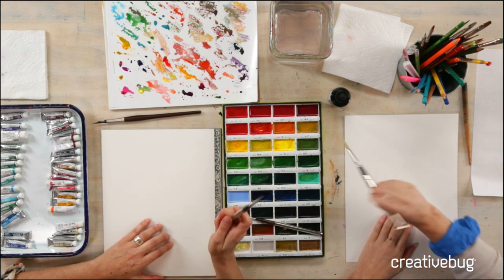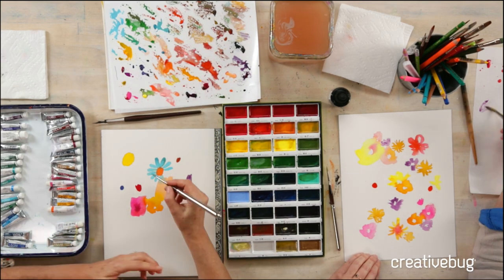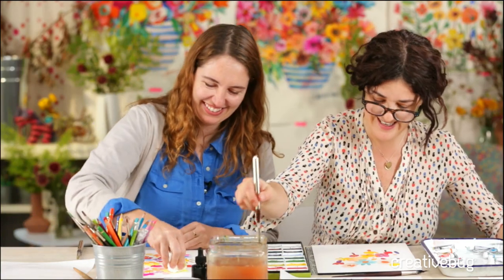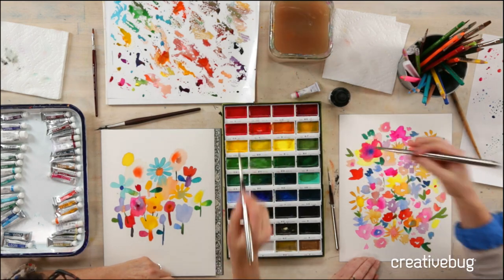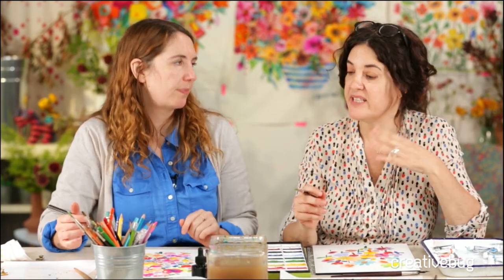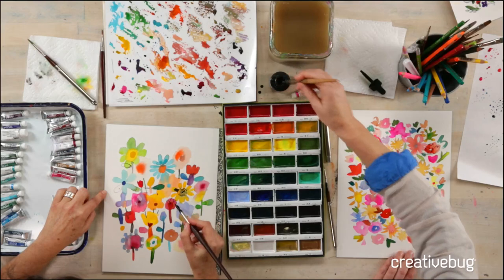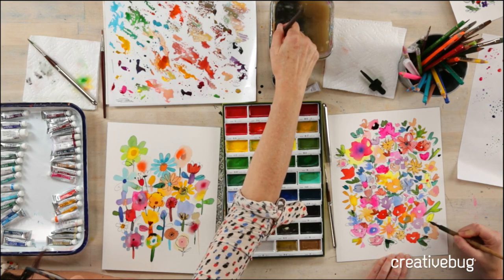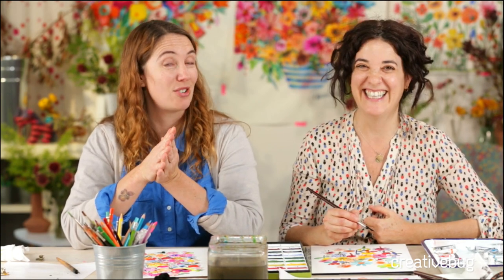Painting with Carolyn Gavin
Courtney and Carolyn paint abstract flowers using gouache, watercolor and ink. This video originally appeared live October 11, 2018.